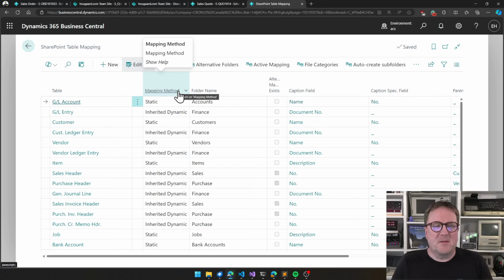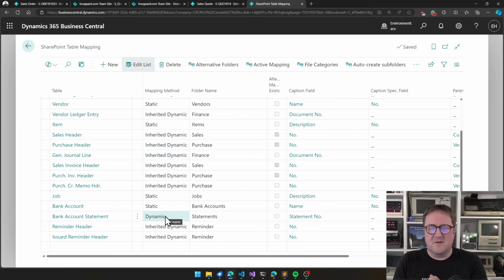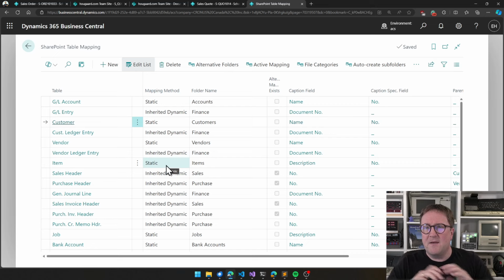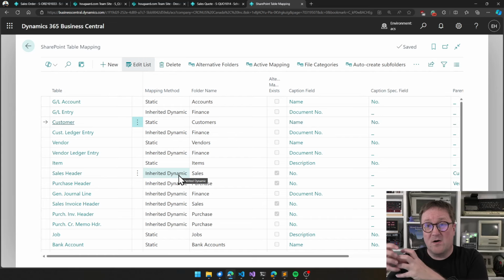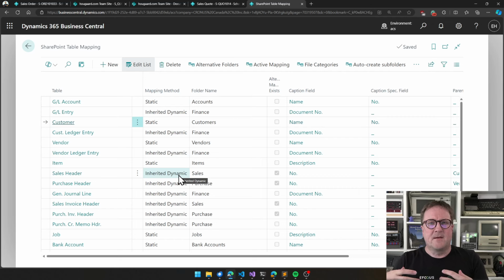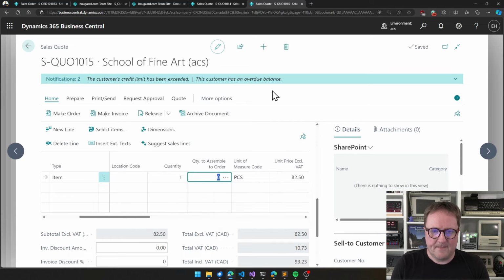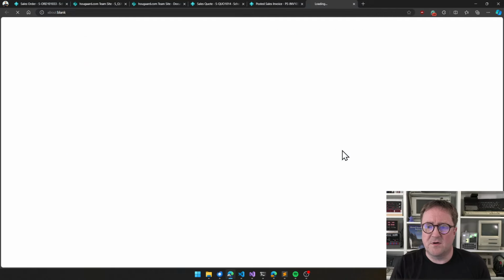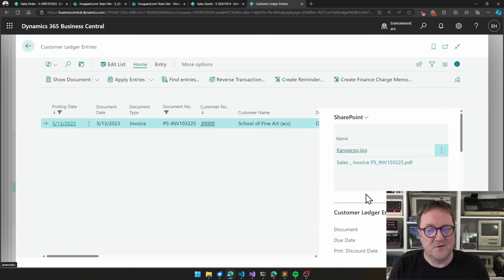Exciting new folder mapping options with SharePoint Connector and Business Central